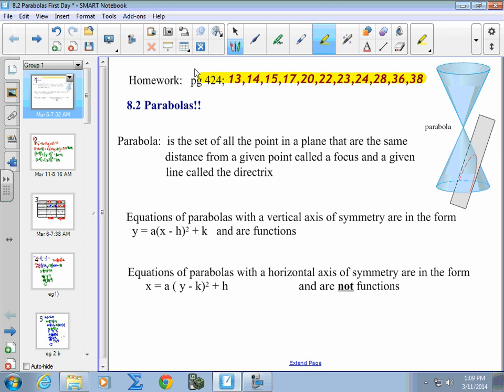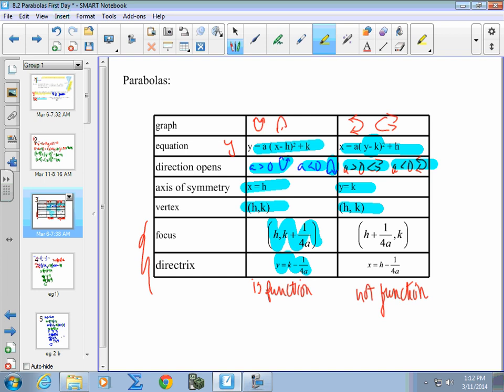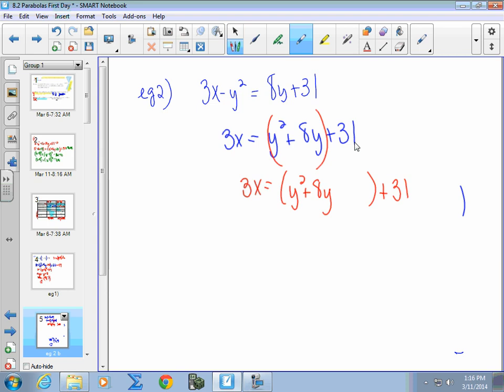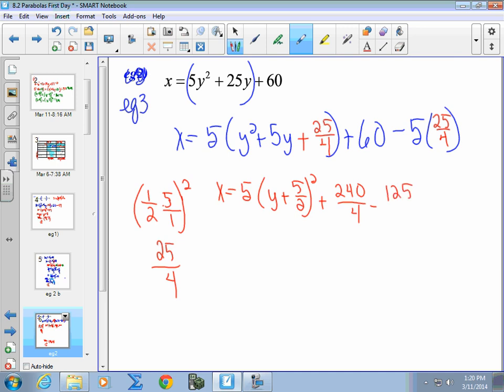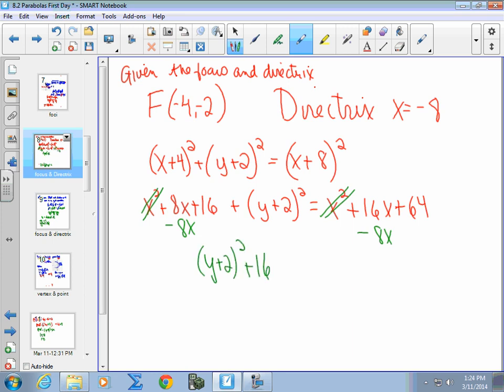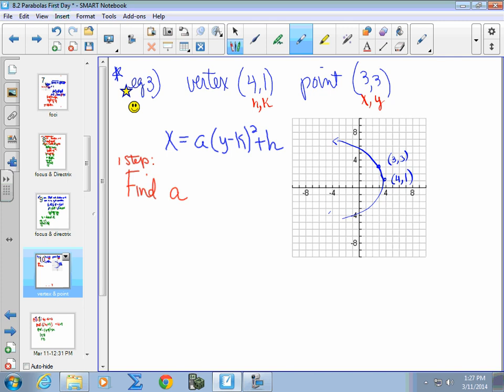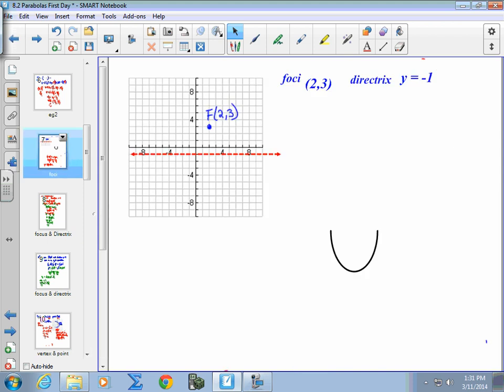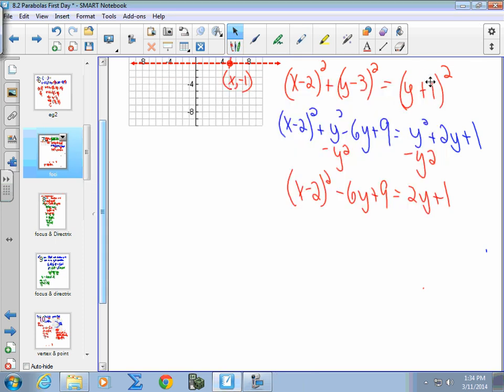8 2 Parabolas